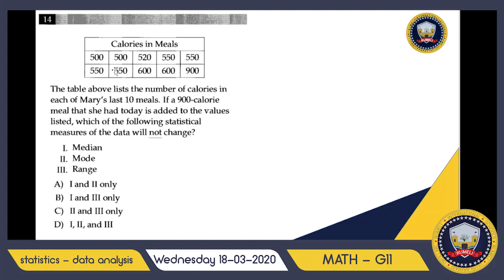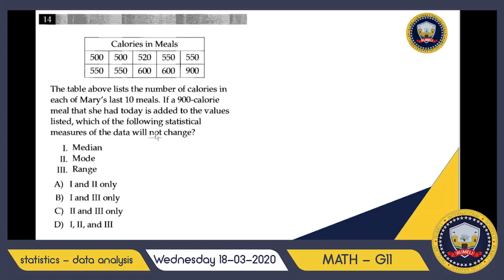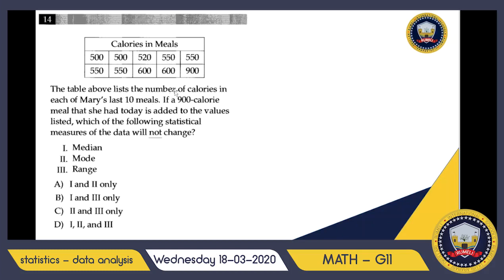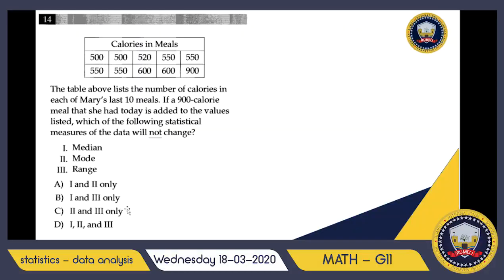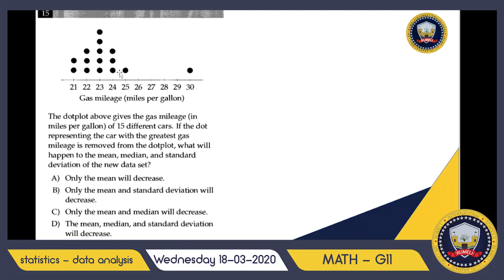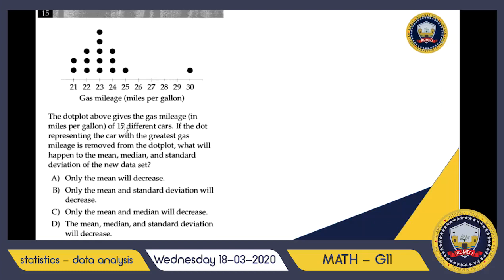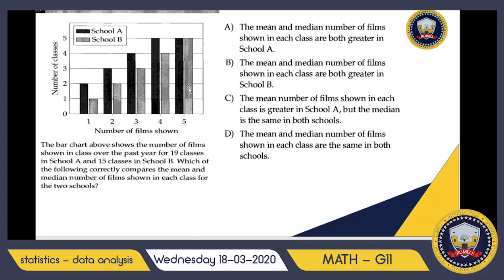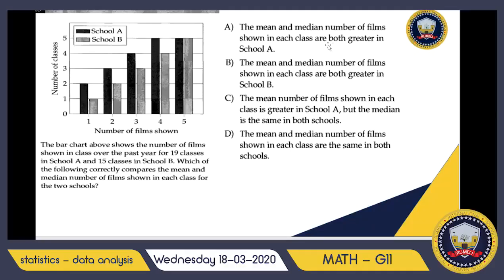Math 11 1